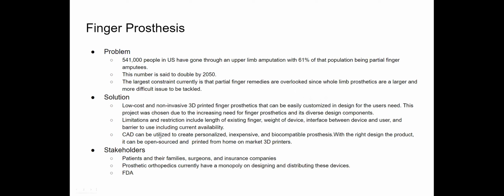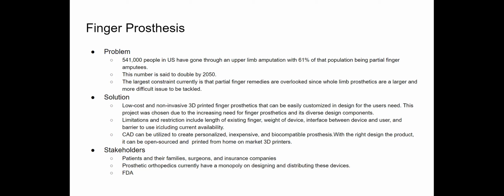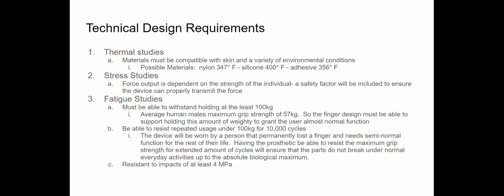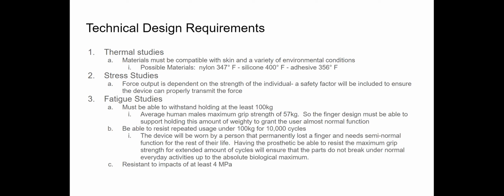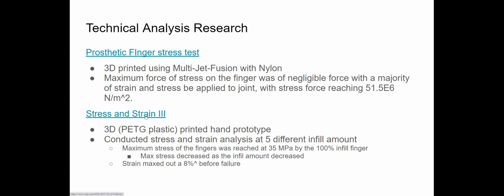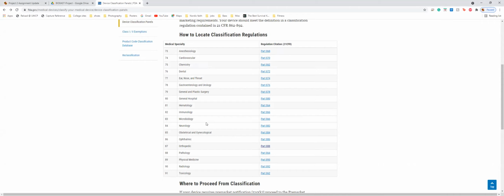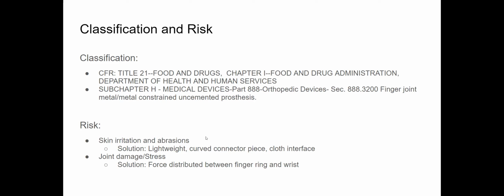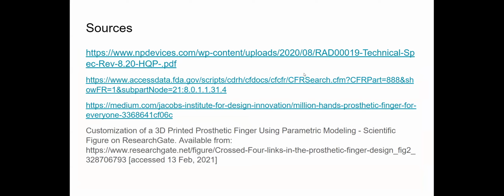Project Checkpoint 2 walkthrough F21